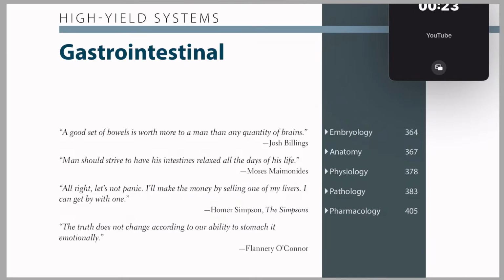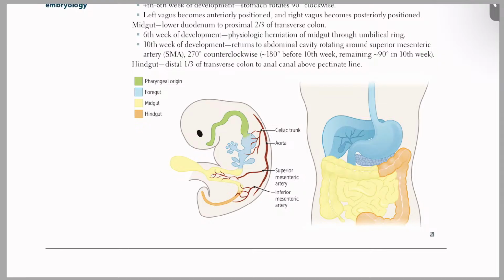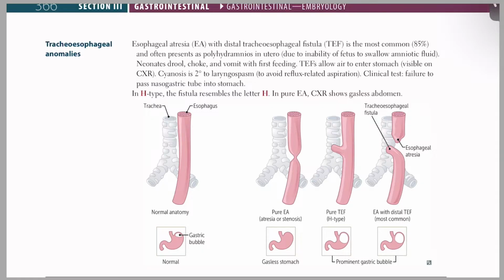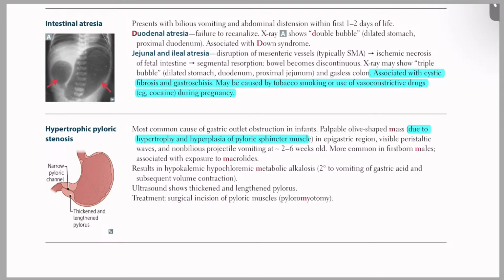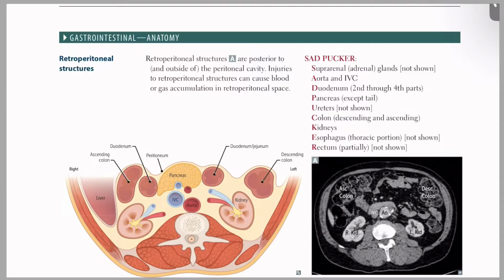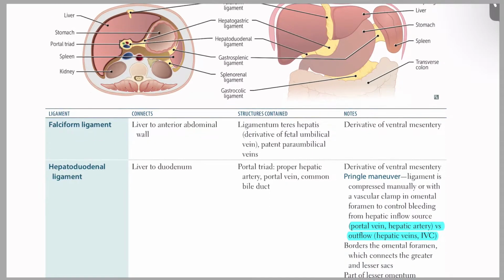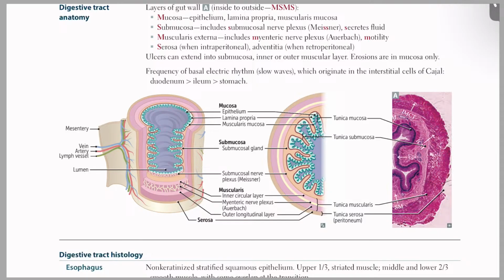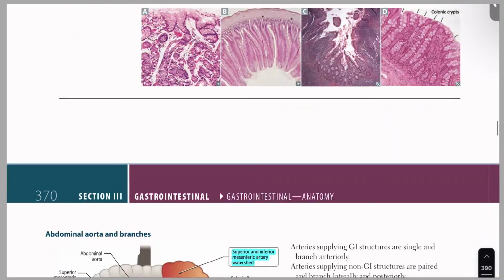Ending the Day with Medicine: Late Night First Aid Read